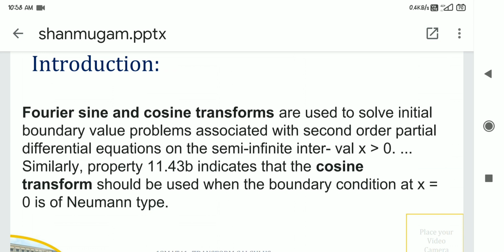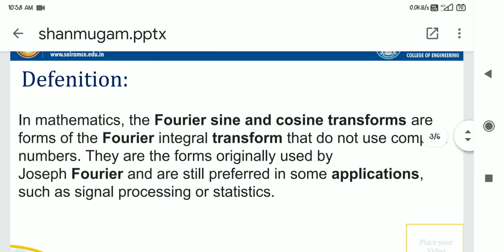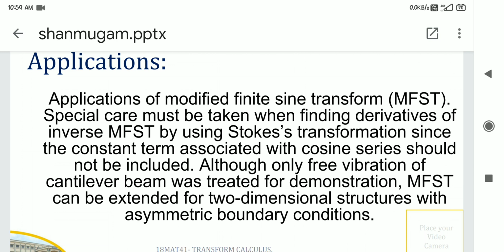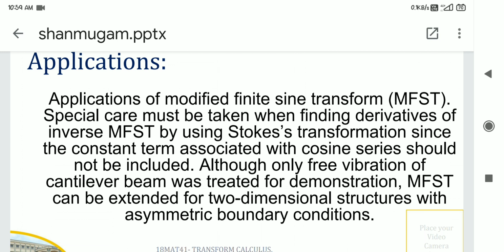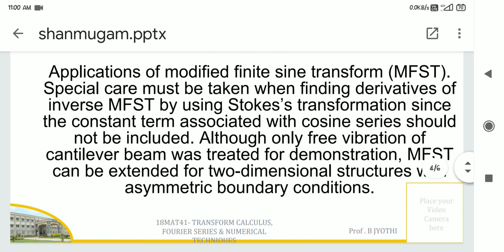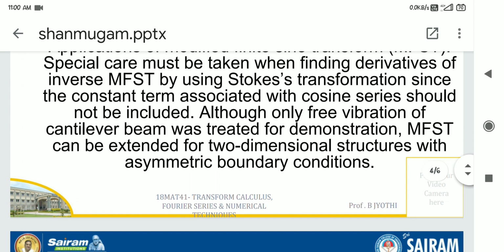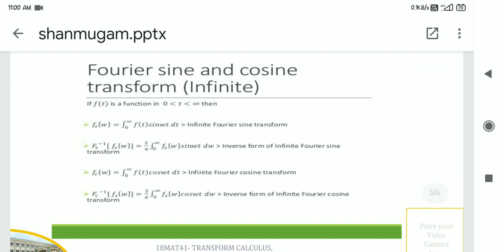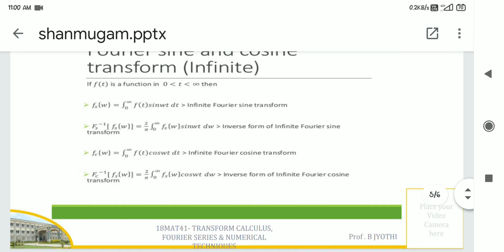introduction to fourier sine and cosine transform